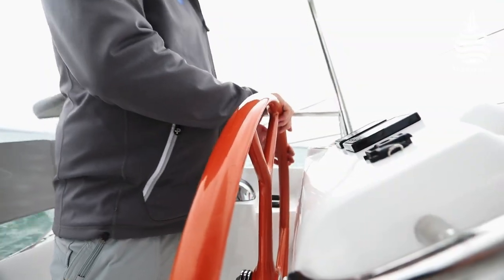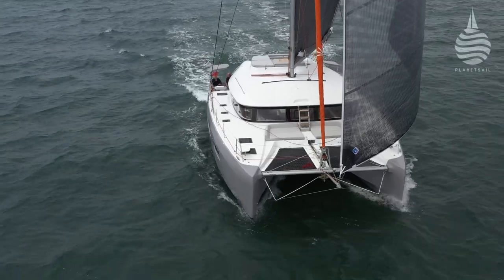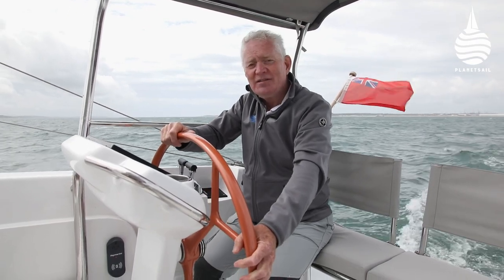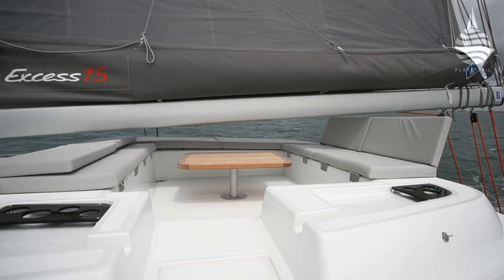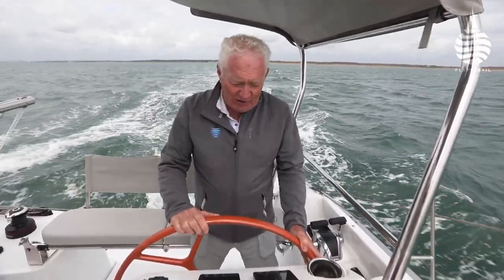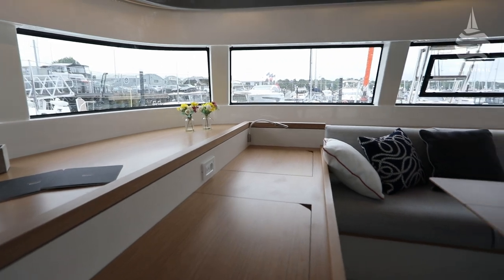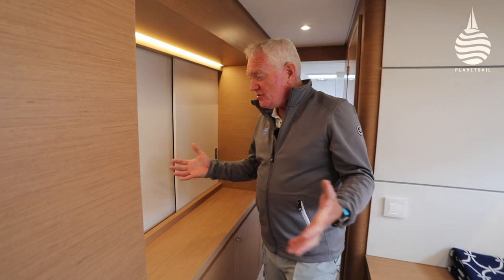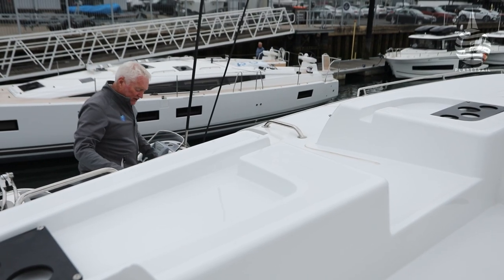Excess 15 Cat - On Test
Be it scorching around the world in just over 40 days, or taking the America’s Cup onto foils, some of the biggest advances in our sport over the last decade have been with multihulls. But the growth in the cruising cat market has been about more than just performance
When you list out the benefits of a cat over a monohull you often end up wondering why we are still putting up with cramped cabins and life at 25 degrees.
And while individual new models have been appearing from many manufacturers, the biggest boat builder in the world, Group Beneteau decided it was time to launch an entire new range…..Excess
And this is their flagship, the Excess 15
She’s been designed by racing multihull gurus VPLP with Nauta Design taking on the interior and Patrick le Quement responsible for the exterior styling.
PlanetSail stepped aboard and headed out into the Solent to put her through her paces.